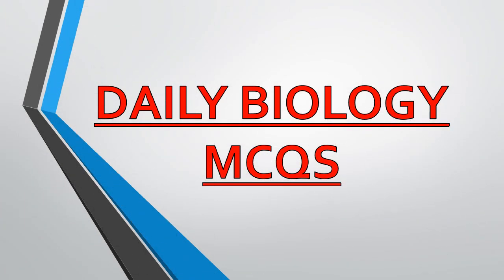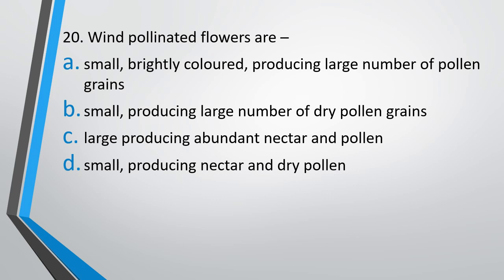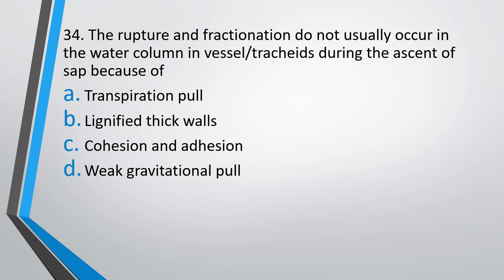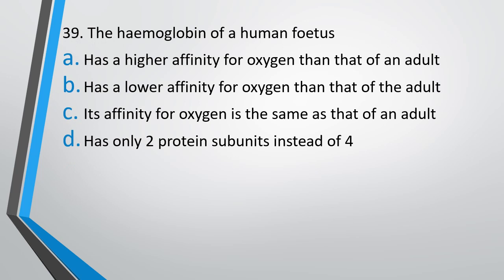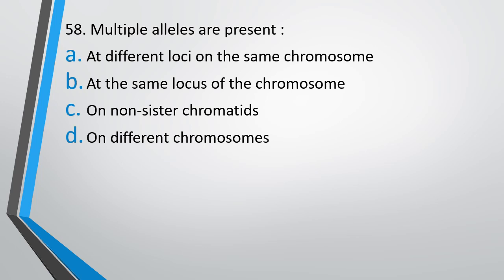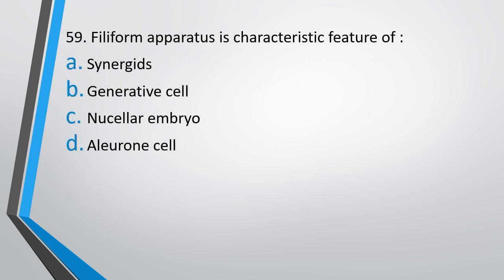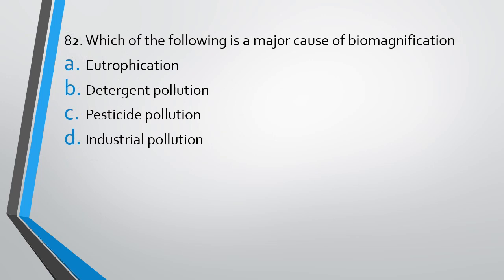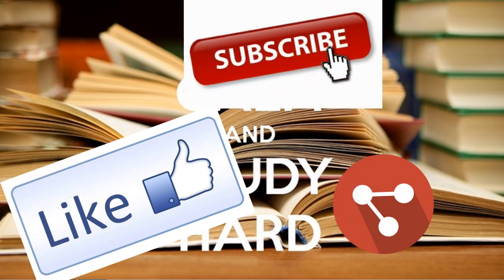Daily Biology MCQs for NEET 2022 (9 April) || MCQs for NEET Practice || NEET 2022 Questions